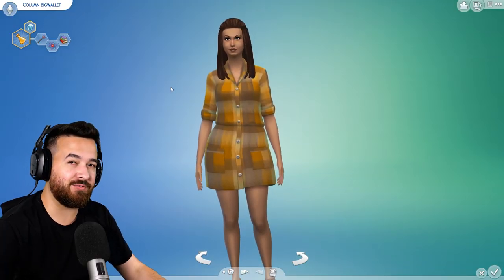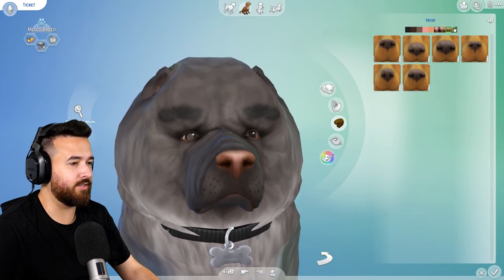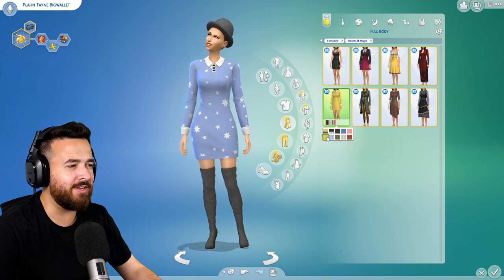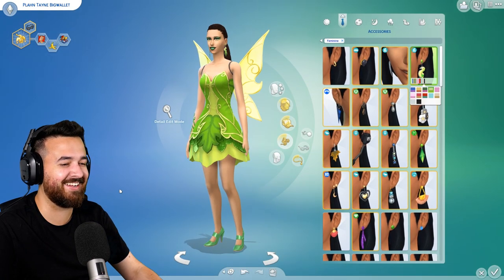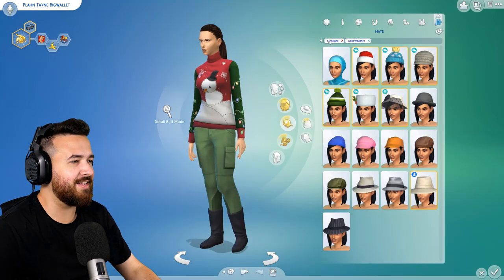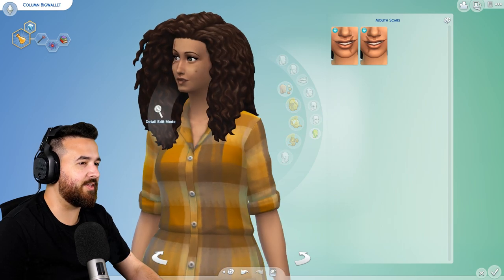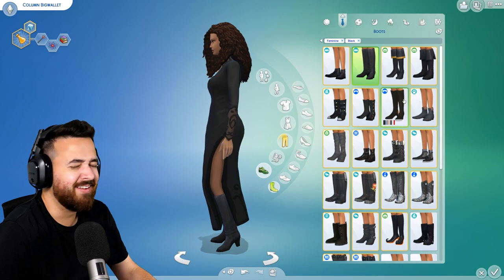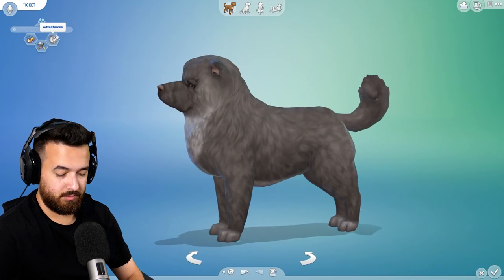This is what happens when you let an idiot into Create a Sim...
This was actually a lot of fun to makeover these characters, they are super whacky!